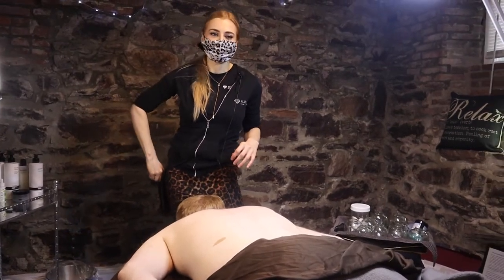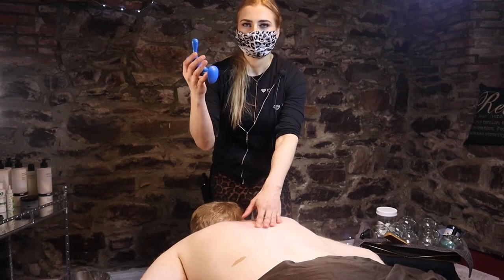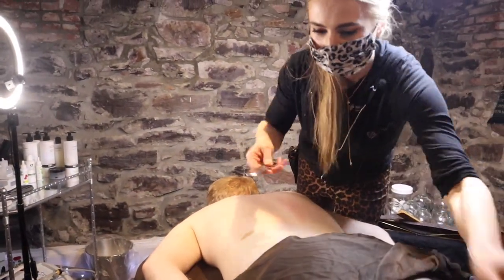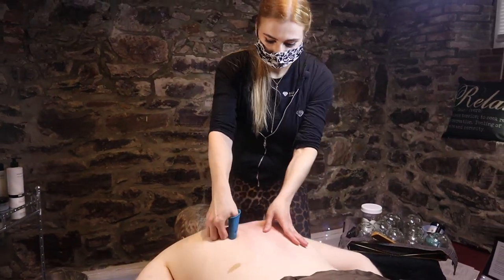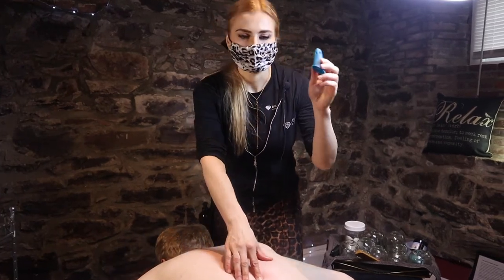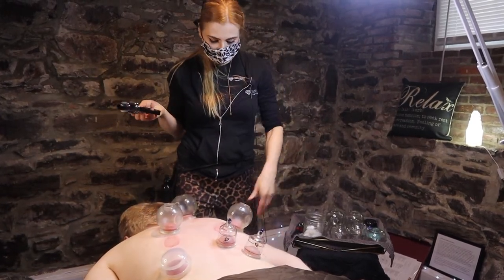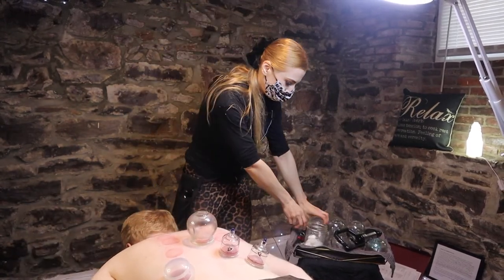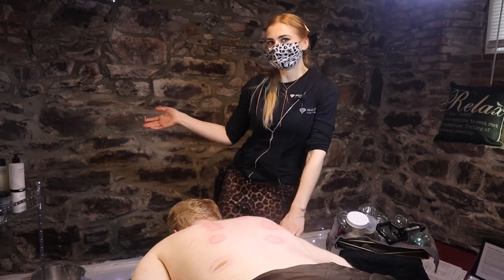Best Massage Tools for Massage Therapists! Help Clients Better and Save Your Hands!